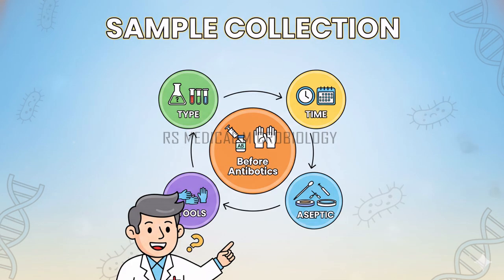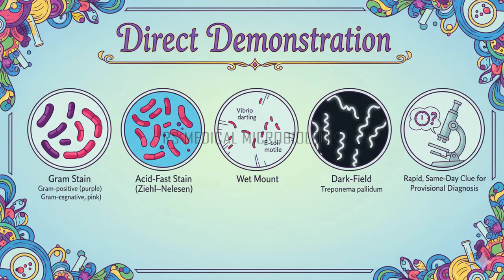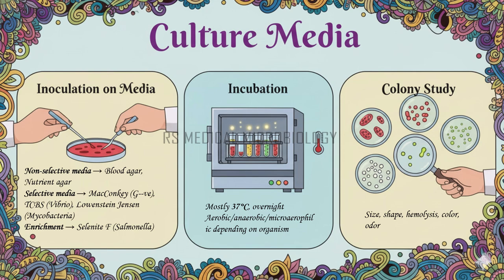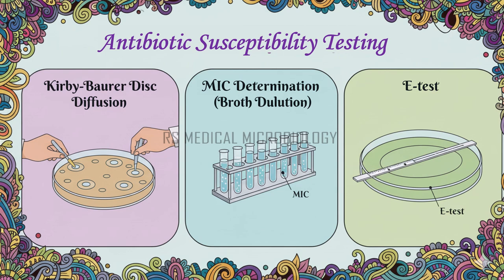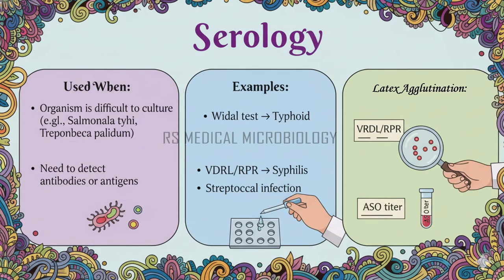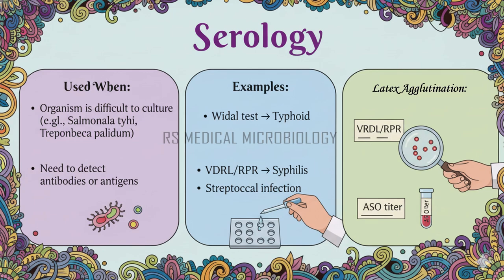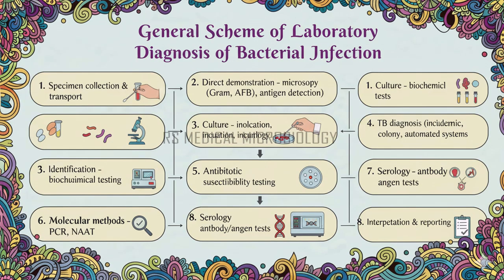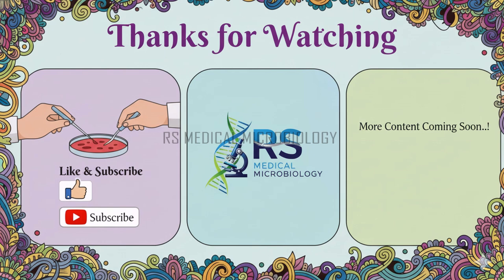Bacterial Diagnosis for Exam going students. Good Marks Assured !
Welcome to RS Medical Microbiology
Are you a medical student, physician, or lab professional looking to master the steps of bacterialdiagnosis ?
This video provides a pro-level, step-by-step flowchart of the entire process of laboratory diagnosis of bacterial infections, designed to help you understand the workflow like an expert.
HIGH MARKS ASSURED !!!
What You Will Master in This Video:
1. Clinical Suspicion: Integrating Patient History and Physical Exam to guide lab tests.
2.  Sample Collection: Key rules for collecting an optimal sample (Time, Type, Before Antibiotics & Aseptic precautions).
3.  Direct Demonstration: Interpreting results from rapid tests like Gram Stain (Gram-positive/negative), Acid-Fast Stain (AFB), Wet Mount, and Dark-Field Microscopy.
4.  Culture Media: Understanding the use of Selective Media (MacConkey, TCBS) and Non-selective Media (Blood Agar) for bacterial culture and colony study.
5.  Biochemical Identification: Essential tests like Catalase, Oxidase, Coagulase, TSI, and Citrate for species identification.
6.  Antibiotic Susceptibility Testing (AST): Methods to determine effective treatment, including Kirby-Bauer Disc Diffusion, MIC Determination, and E-test.
7. Serology & Advanced Methods: When to use tests like Widal (Typhoid) and VDRL/RPR (Syphilis). Plus, an overview of modern techniques like MALDI-TOF, VITEK Systems, and Molecular Methods (PCR, NAATs) for rapid detection.
Why this video is a MUST WATCH:
This is the General Scheme of Laboratory Diagnosis of Bacterial Infection explained clearly, perfect for exam preparation and improving your clinical microbiology skills.